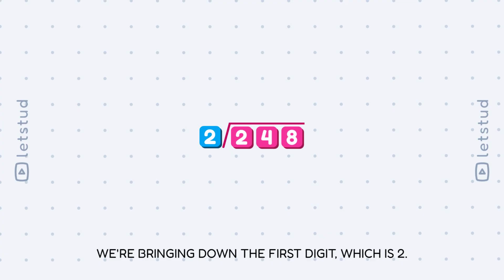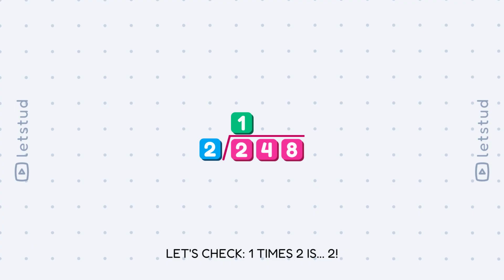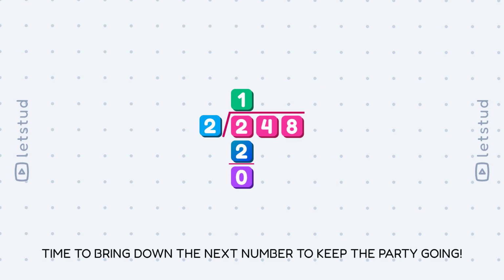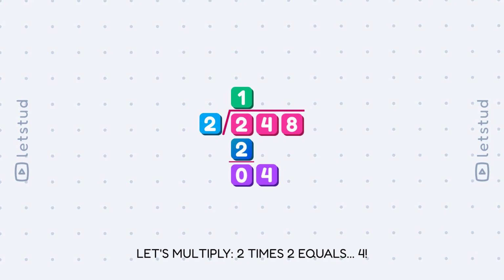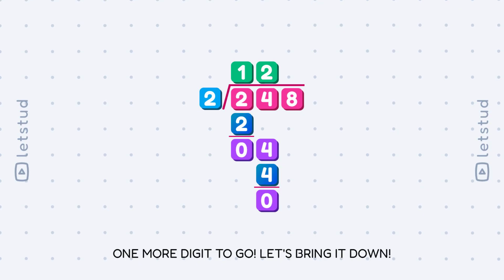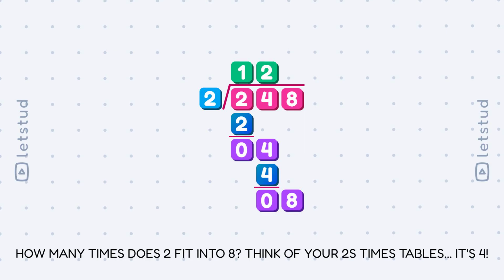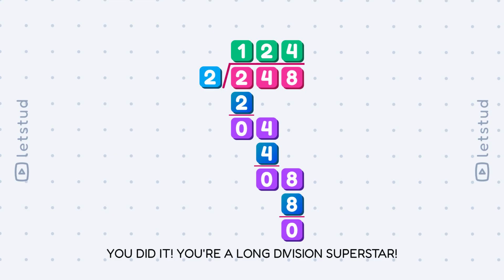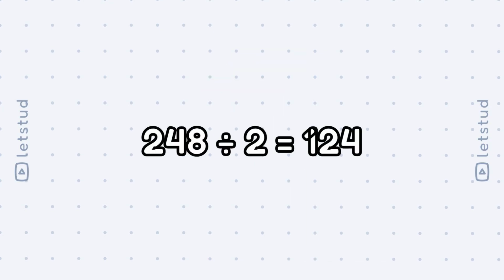Long Division of 248 ÷ 2 | Step-by-Step Math Tutorial for Kids